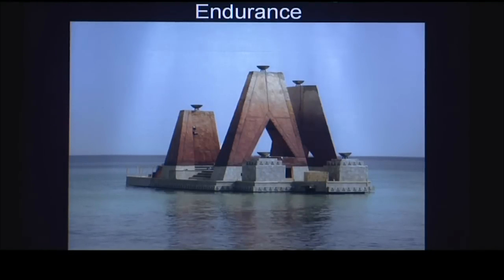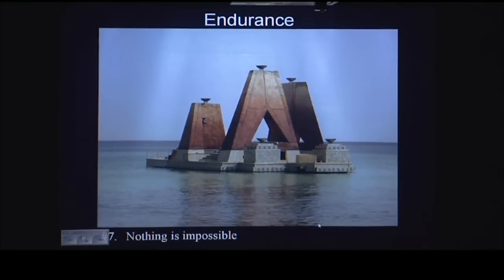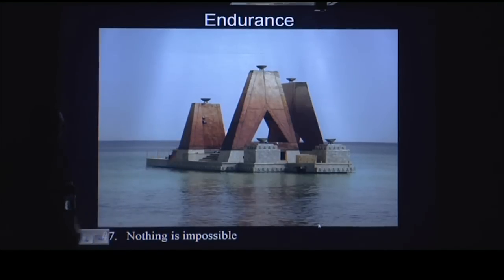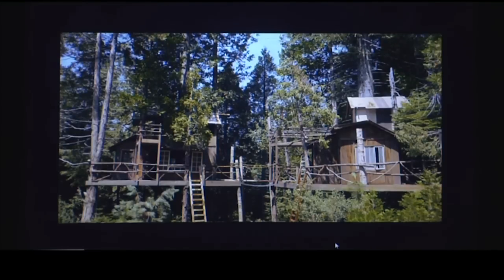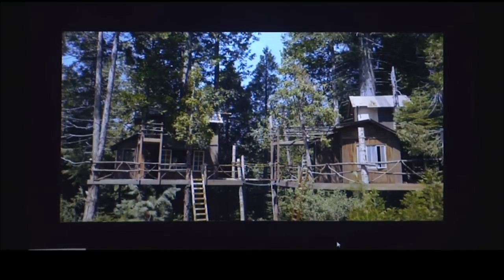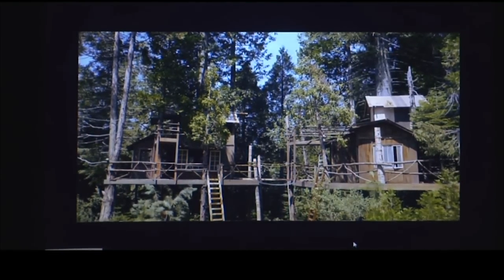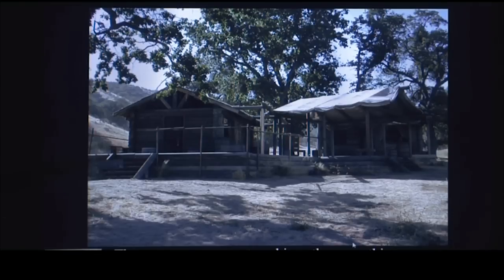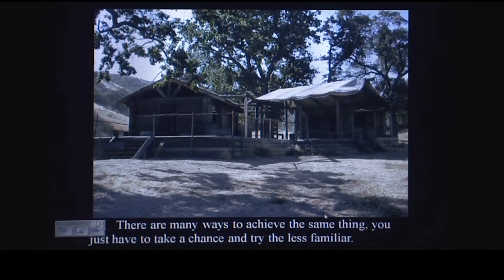The Art of Television Production and Design - part 2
Guest Lecturer John Janavs talks about Television Production Set Design and many of his projects. Recorded April 21, 2011. Part 2 of 4.